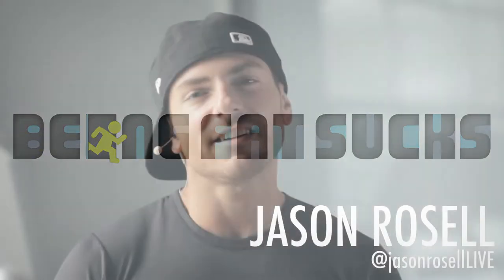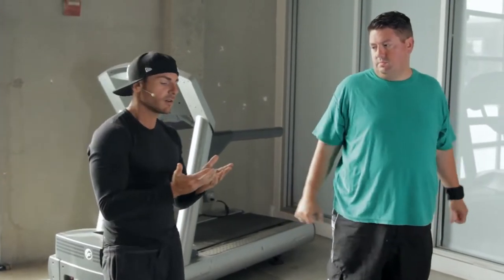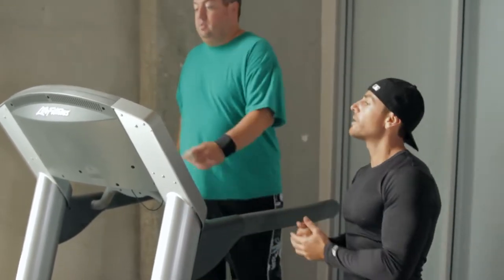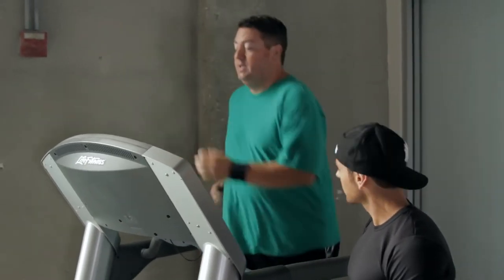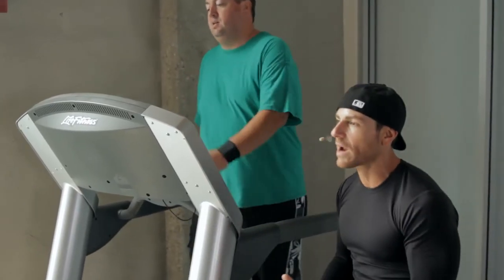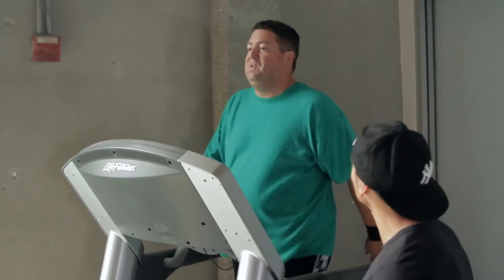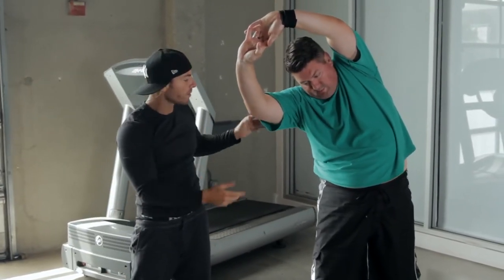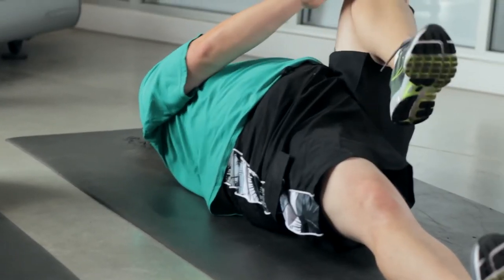Easy way to burn calories and lose weight fast on Treadmill Interval Workout | Jason Rosell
My client Michael takes on the Caliente Cardio Interval Circuit, a grueling treadmill workout. And you can bet that he's feeling that burn.

Start with a light warm-up walk on the treadmill for two to five minutes. Follow up with toe-touches, neck rotations and leg stretches.

The Workout
The key to this one is going at a slower pace for one minute, ratcheting it up for one minute, then continuing to switch between the two.

Your core speed will be 3.2. Your higher speed will start at 4.8, and every time you come back to it, turn it up by 0.2. Once you reach 5.4, come back to 3.2, then your workout is complete.

Afterwards, stretch it out as usual.

Two Lower Back Stretch Tips
1st: Lie down flat on the mat, arms extended. Bend your knees, then pull your left knee towards your chest. During this, straighten out your right leg. Now, reverse the legs.

2nd: Get a 10-to-30 lb. hand weight. Bend over and slowly lift it off the floor with both hands, straightening up. Lower it as low as possible for three seconds, then lift it. Repeat this four times.

Feeling stuck and need some major accountability? Learn more about my 1 on 1 mindset life, wellness and relationship coaching where we connect all the dots to conquer your fears, give you accountability, encouragement and most importantly the path to success mentally, emotionally and physically.